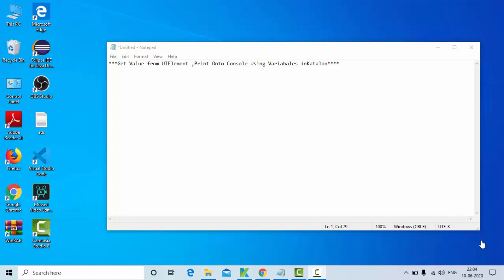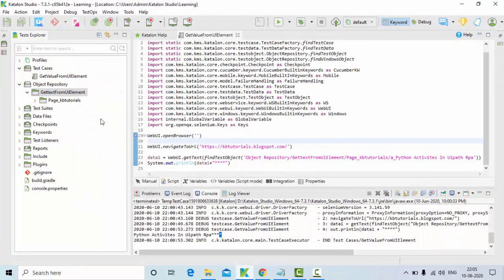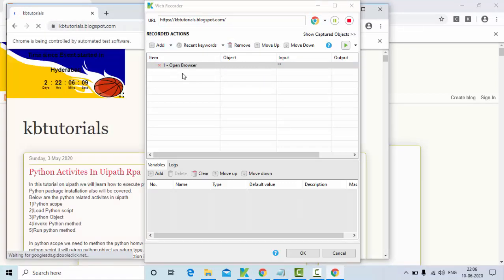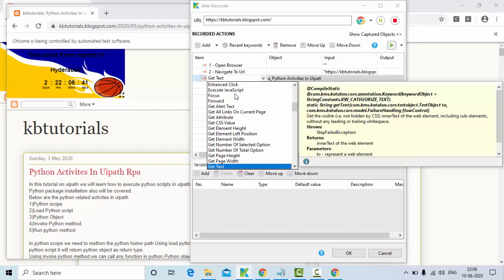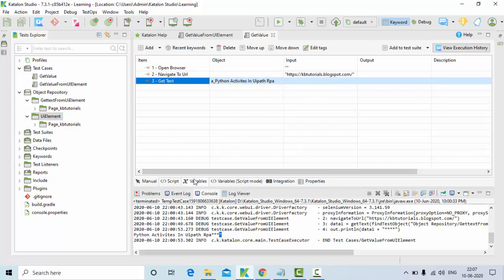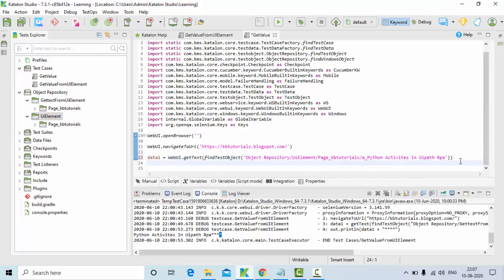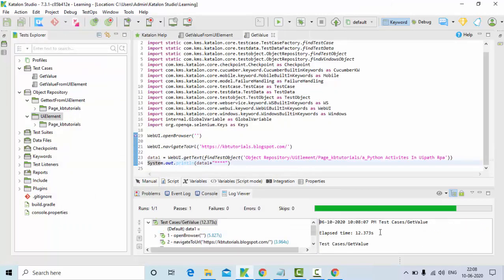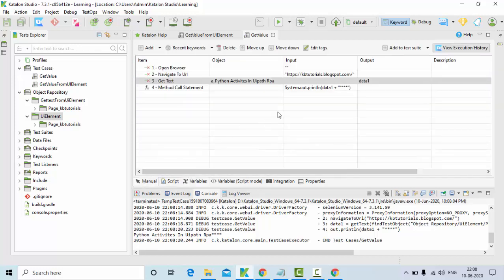Katalon Studio 5: Get Value From Web Element and Display onto Console | Kbtutorials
katalon studio tutorials for beginners we will learn how to get value from UIElement using getText method in katalon .And We will store value of getText in katalon to a variable and using display it onto colsole.